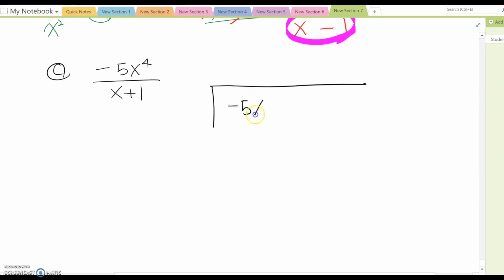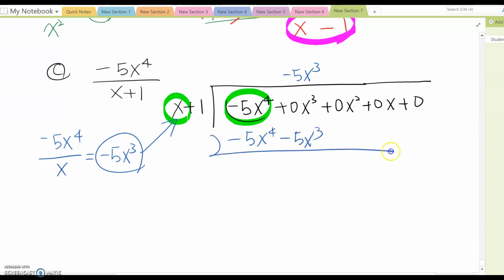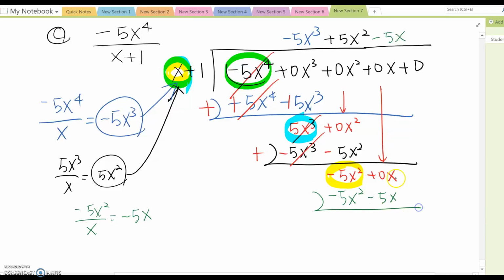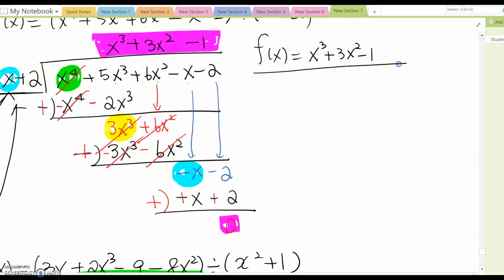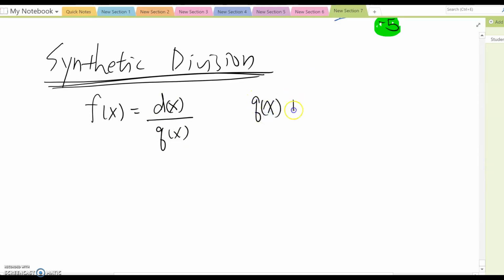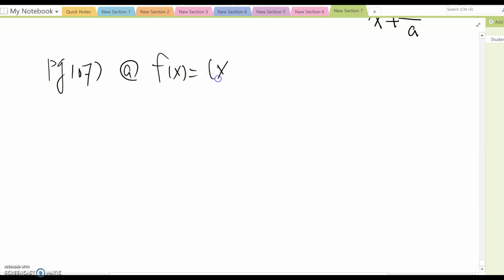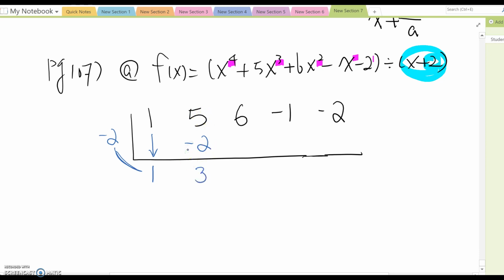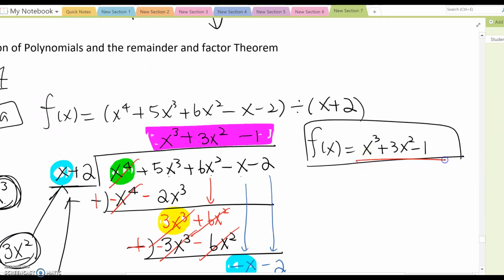Division of Polynomial part 2 and Synthetic division part 1